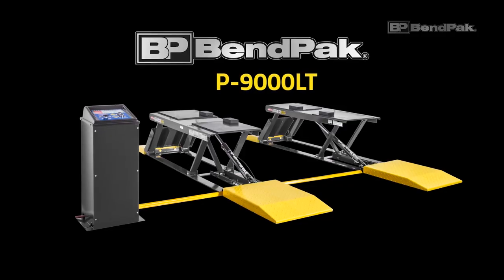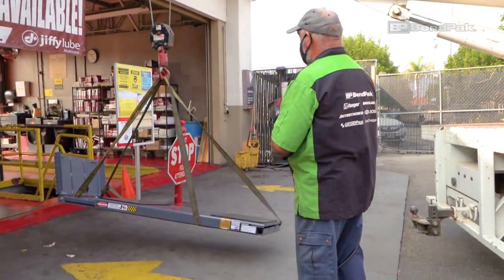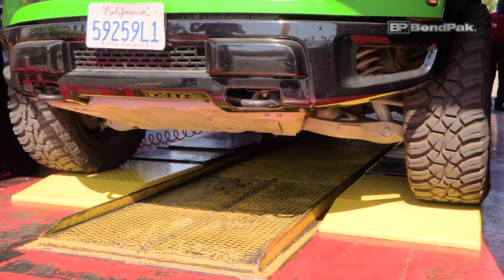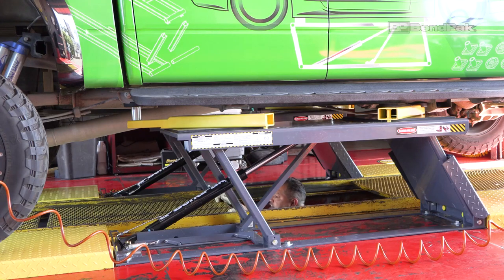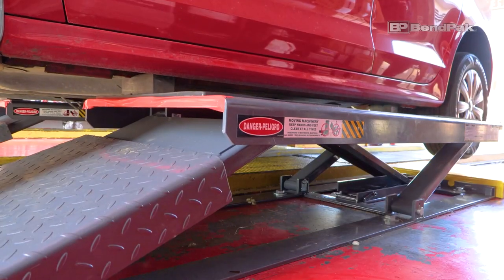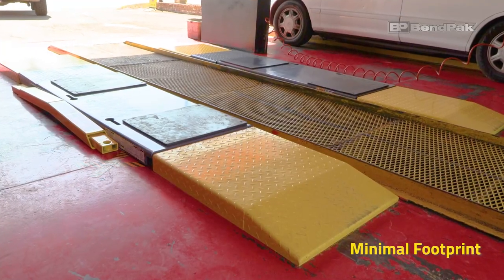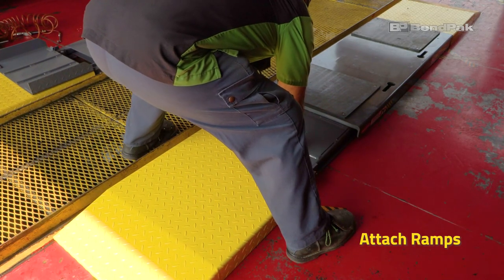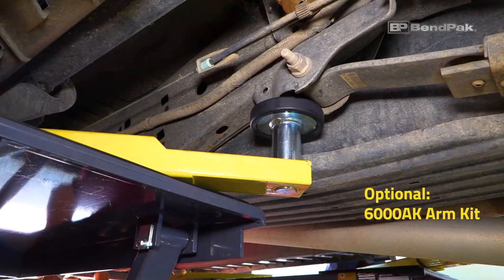BendPak: Low-Rise Auto Lift - Jiffy Lube Installation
Jiffy Lube installs a BendPak P-9000LT. This is a 9,000-pound capacity, low-rise lift, open center, pit-style lift. This is the industry’s ultimate pit lift, perfect for quick-lube shops, full auto centers, and home garages. Minimal footprint and full access to the wheels and undercarriage. Ramps attach and detach quickly to convert a flush-mount unit to a floor unit.
The dual-approach design, open-center access, and hands-free safety check make the P-9000LT great for many applications. You can also increase this low-rise lift's capabilities with BendPak’s 6000AK Arm Kit.